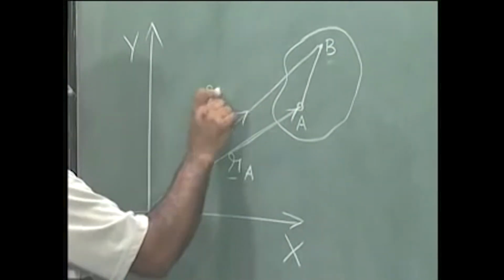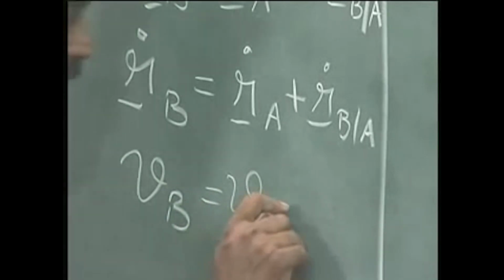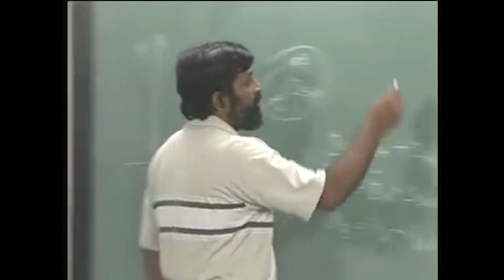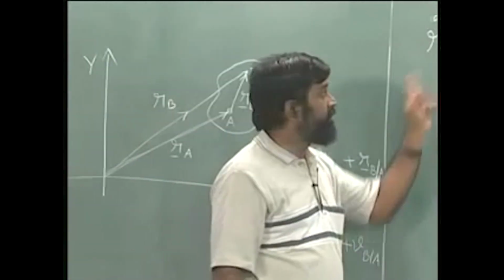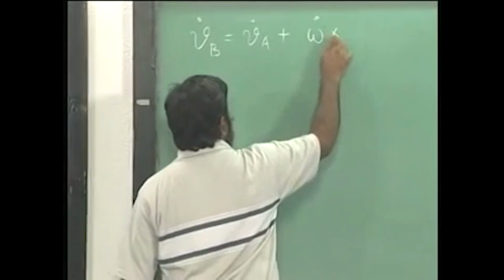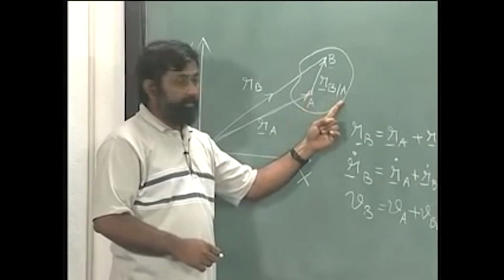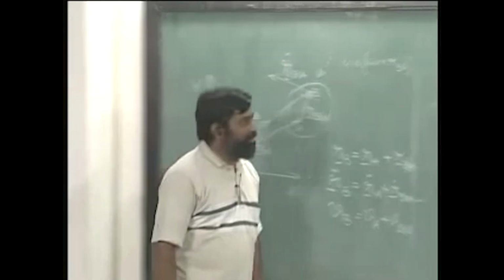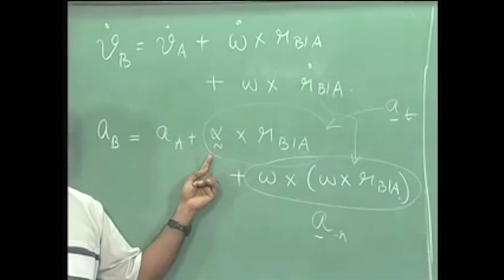Kinematics velocity and acceleration